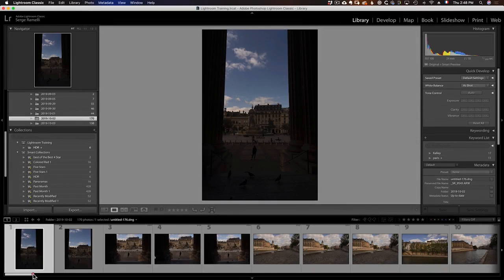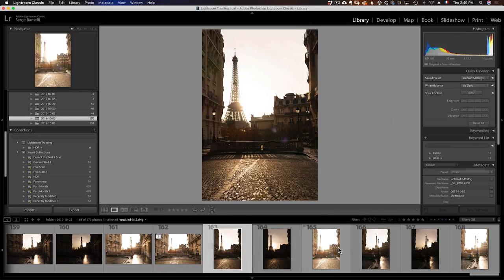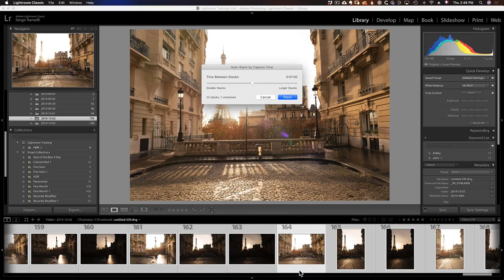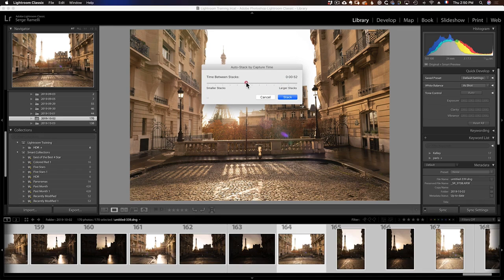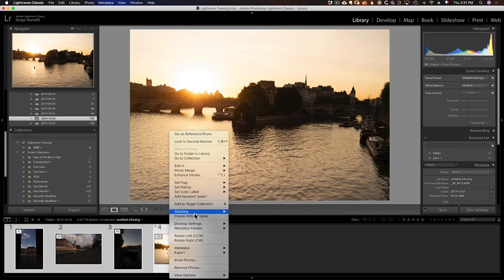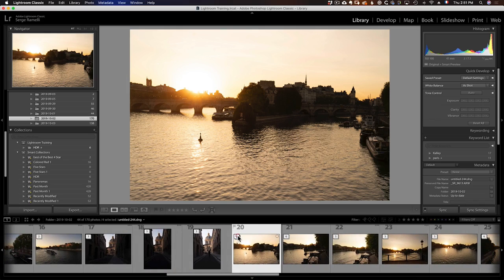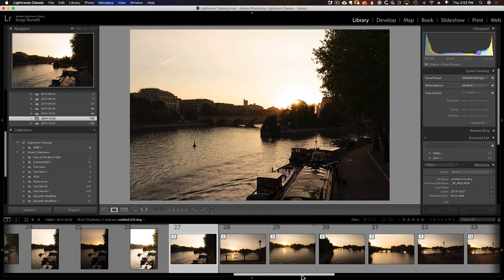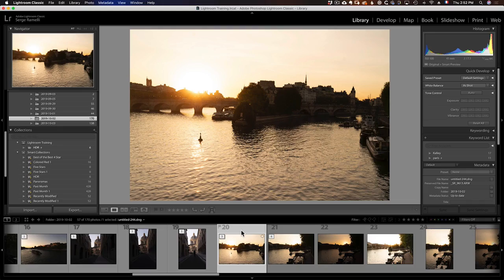31 Lightroom Classic Stacking Photos